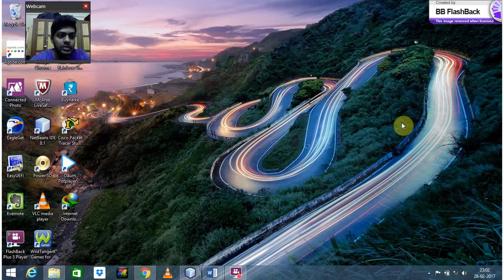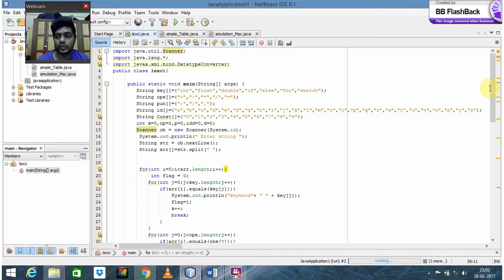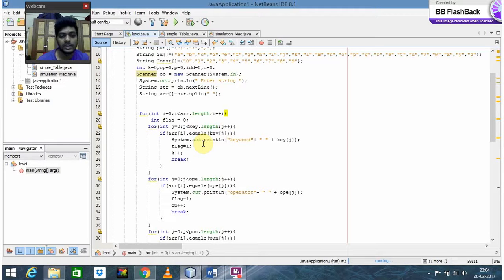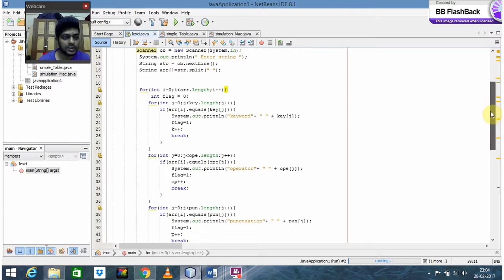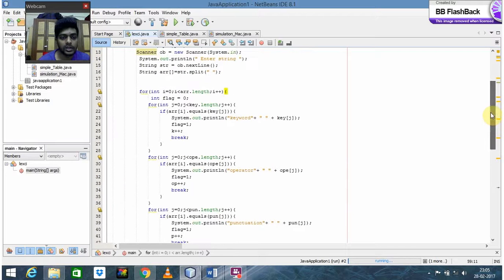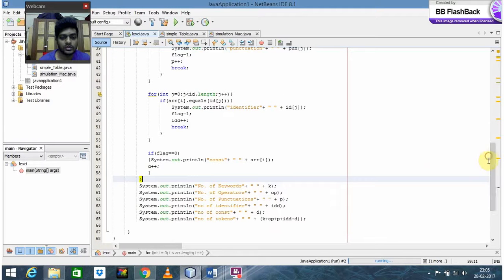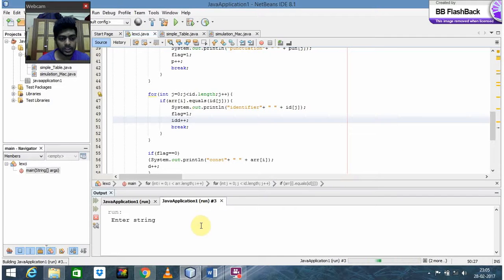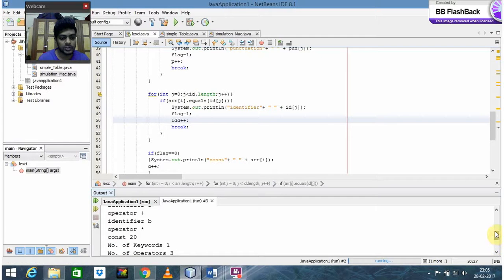compiler lab ex 1